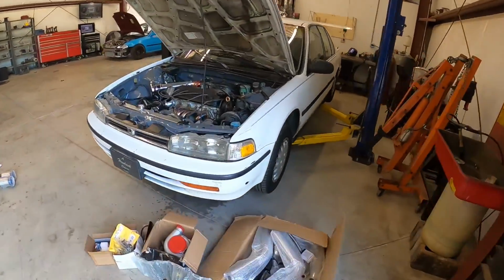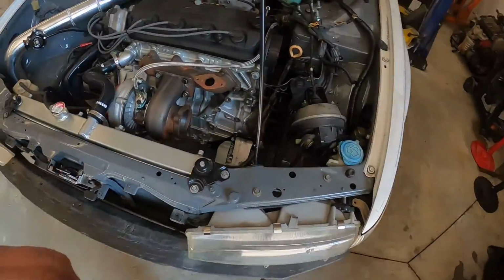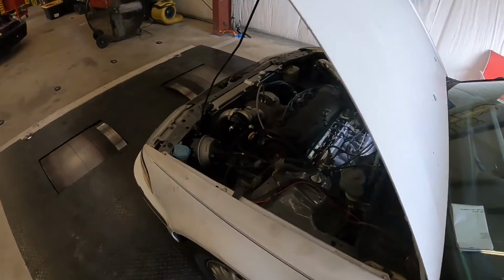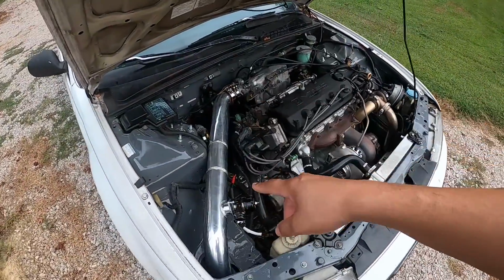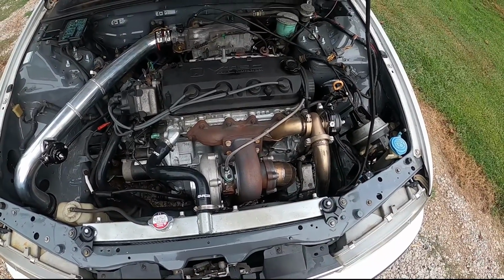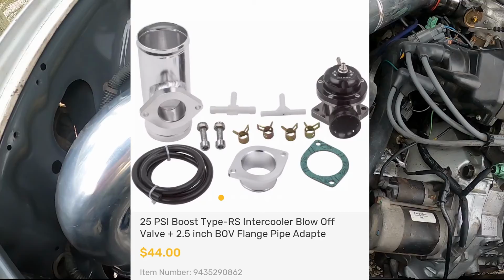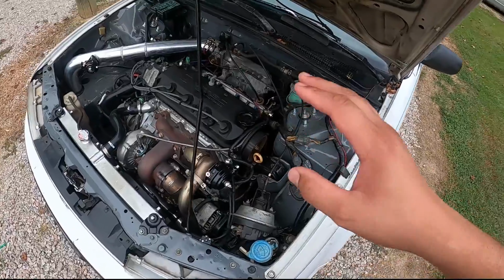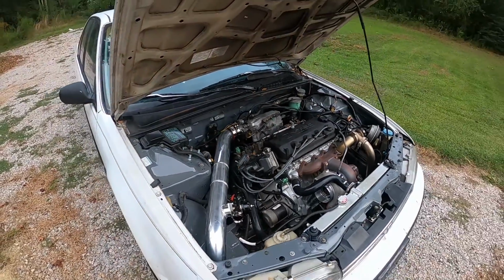Sleeper TURBO Honda Build Breakdown! | J. Mills Tuning | How Much Did It Cost??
Here's sort of a build breakdown for you guys! hope you are excited to see what we can do with this car!

Mac Valve Electronic Boost Controller:

AEM Wideband:

Intercooler Piping Kit:

Turbo Drain Lines:

Dual Core Full Size Aluminum Accord Rad:

Walbro 450 Fuel Pump: